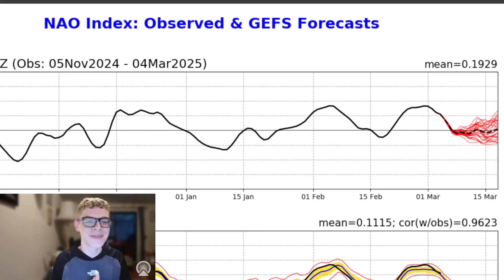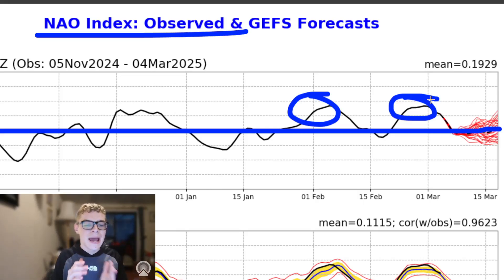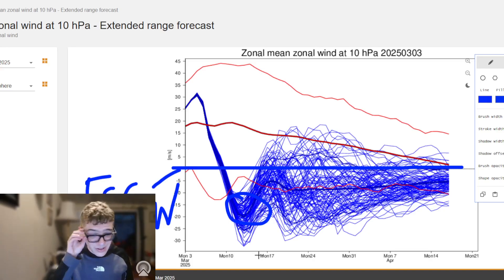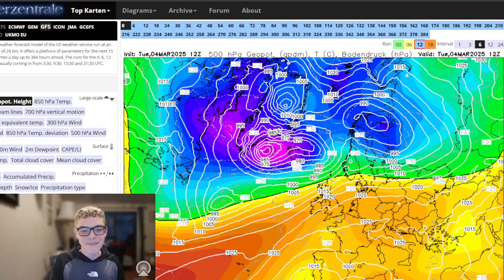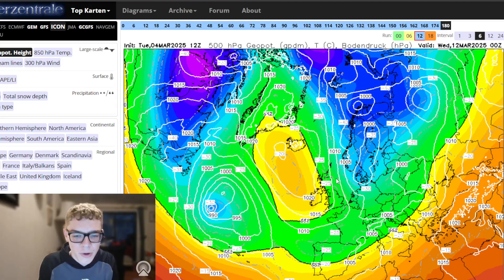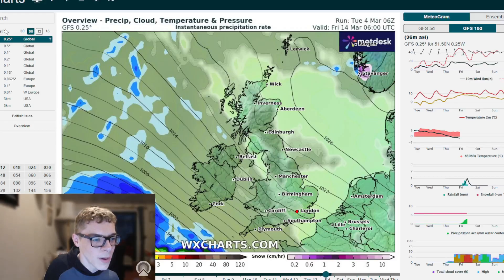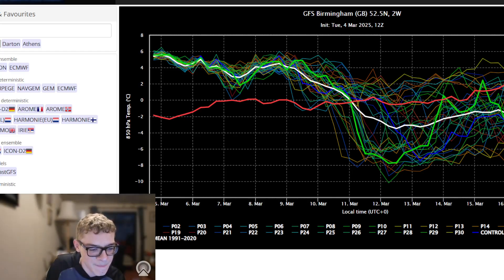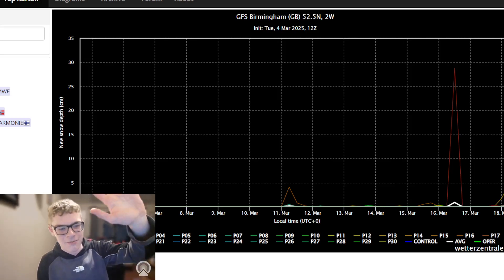COLD Next Week! SNOW? | UK Weather Forecast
Hello everyone and welcome back to SEND IT'S Weather Channel! Today we are looking at the latest from the main models for the next couple of weeks which will take us to around the 20th of March! We'll also take a look at the sudden stratospheric warming (SSW) latest developments from the 12z suite of models!

Apologies for being late on the schedule. Technical difficulties...